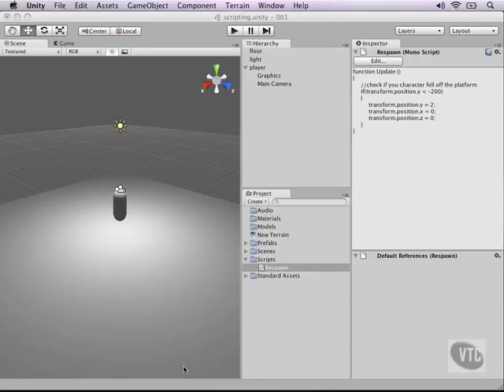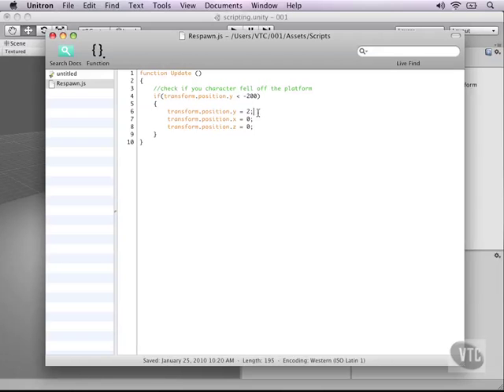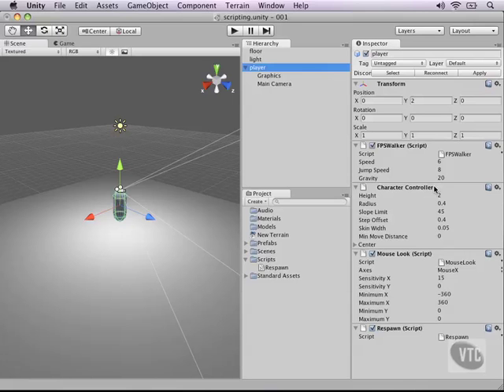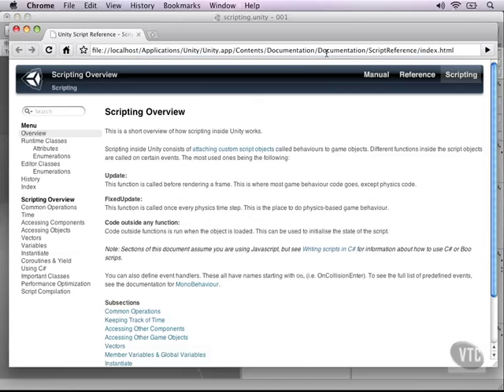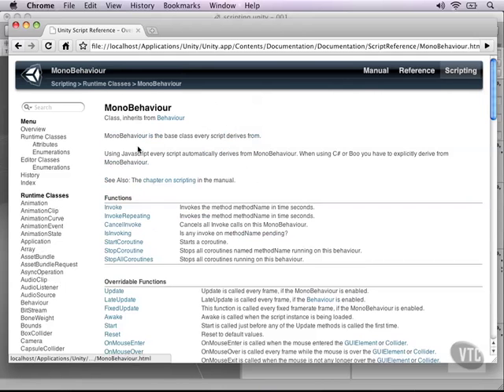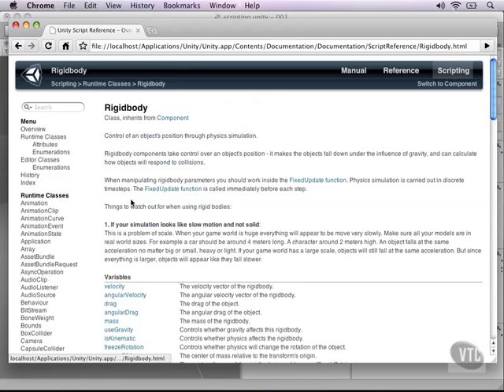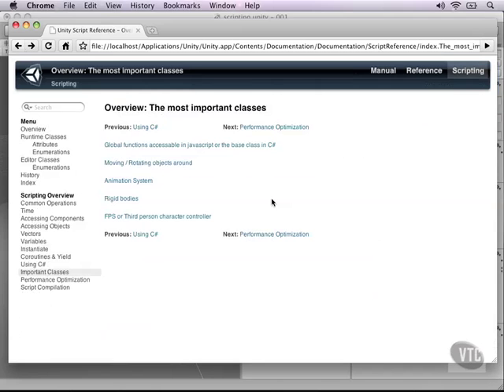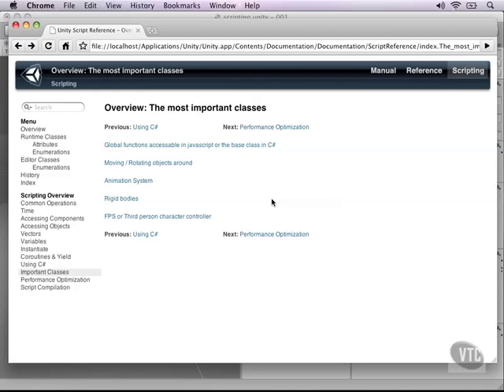03. Introduction to Scripting - Core Unity Classes